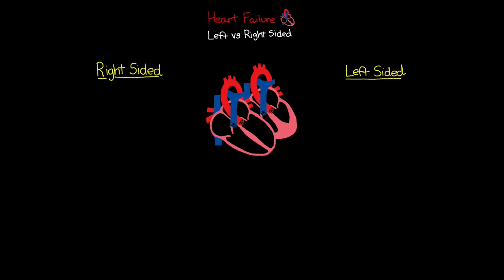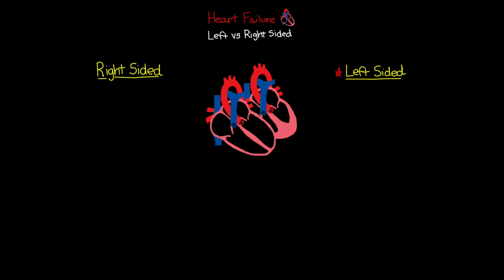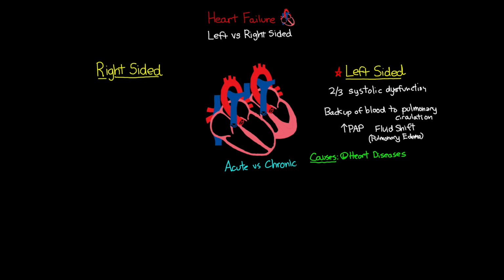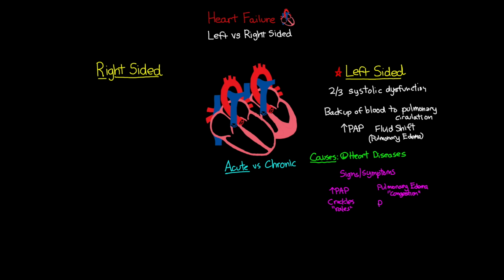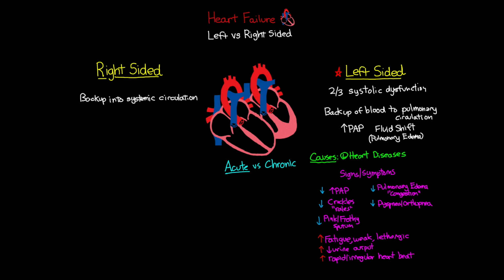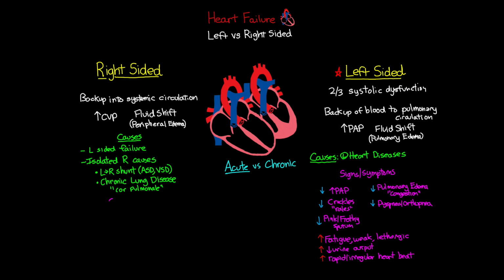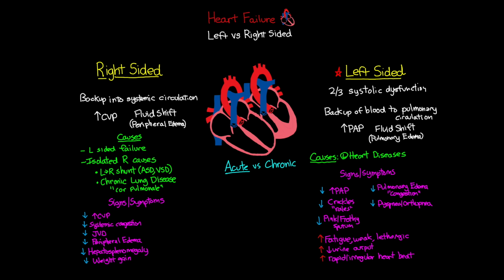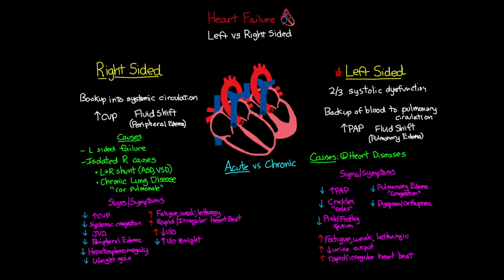Left vs Right Heart Failure | Heart Failure (Part 3)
📱🚀 Coming Soon! Rapid Reference, my new critical care reference app, launches June 2026 — join the waitlist!
For our 3rd lesson, we take a look at the differences between left and right sided heart failure.  We had previously looked at the differences between systolic and diastolic, which, while physiologically quite different, manifest themselves in the same end result of decreased cardiac output. But when we look at left vs right heart failure, they end up looking quite a bit different from each other.

We start off in talking about left heart failure and what that looks like in our body. We also do a quick review of some of the causes of this condition.  We diverge for a minute to also talk about acute vs chronic heart failure, before finishing back up talking about the signs and symptoms that you would expect to see, as well as whether these are related to decreased forward flow, or a result of the backup of blood.

From there, we move on to talk about right heart failure, again talking about what that looks like in the body. Then we talk about the causes of this condition making sure and pointing out some of the right heart isolated causes of heart failure.  Finally we finish up again talking about these specific signs and symptoms that will be seen with right heart failure.  We conclude the lesson drawing a comparison between the left and right heart failure signs/symptoms to help to drive home the point of how these manifest in different ways.

Our hope is that by the end of this lesson that you have a better understanding of the differences between these two and that you will more easily be able to identify the different signs and symptoms as they relate to their respective side of failure.

Don't forget to check out the playlist for this series of lessons here:

As well as check out the next lesson in this series in which we talk about how we diagnose and then treat our patients with heart failure: **COMING SOON**